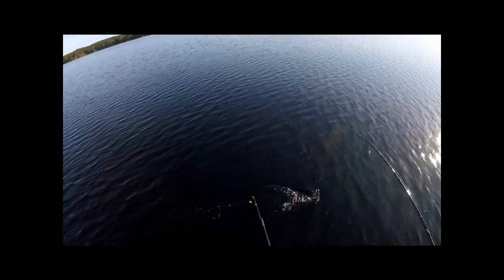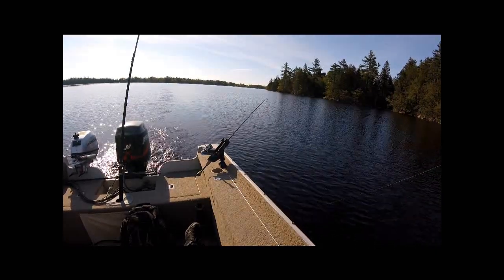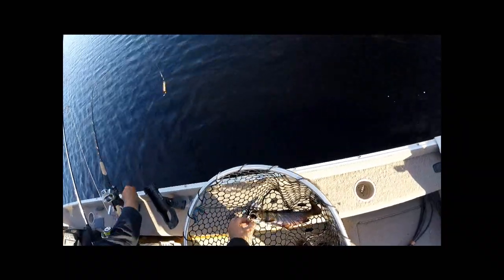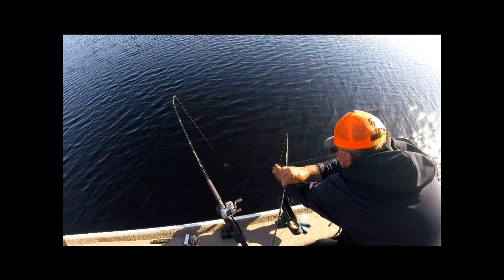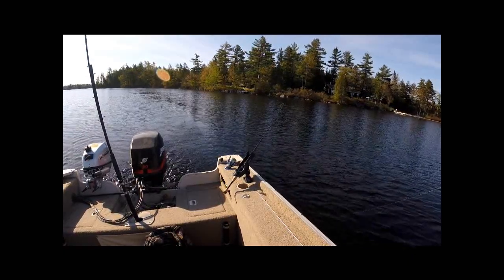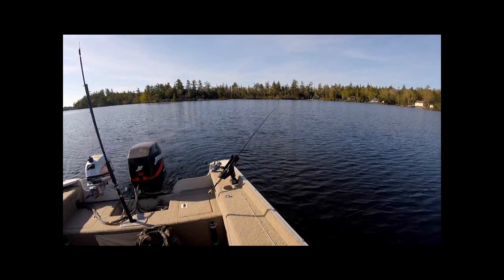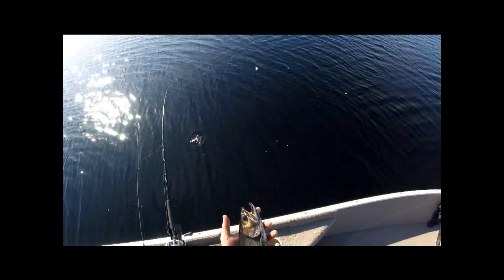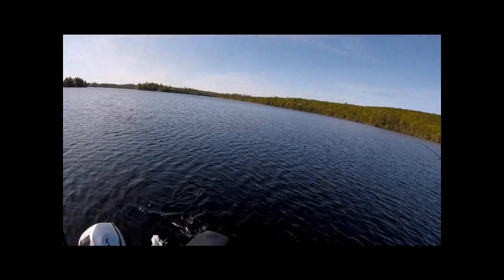Trolling for Brook Trout with Flashers.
Here is a mostly unedited video of us trolling for brook trout one morning using our Blackwater small Flashers and fly combo. We kept it mostly unedited because we chit chat about a lot of useful info to make your next brook trout fishing trip more successful. Please feel free to message us to ask questions about our set ups.